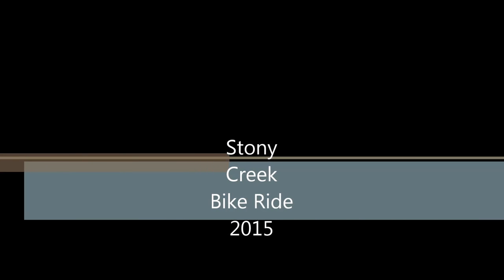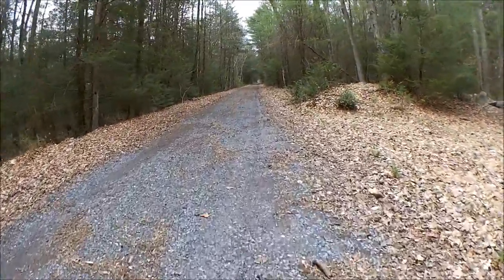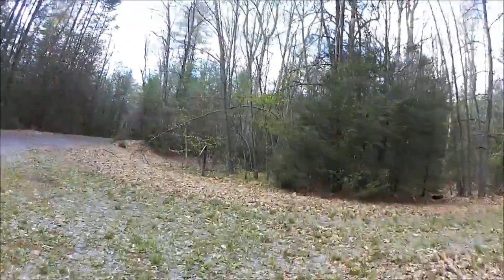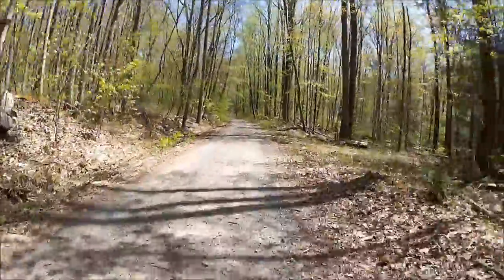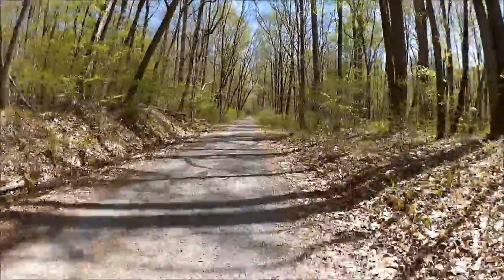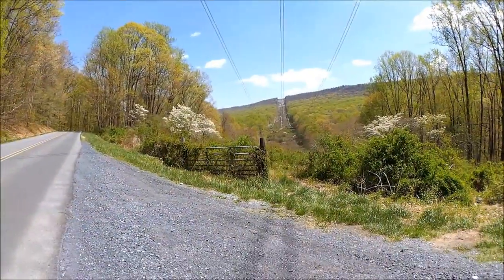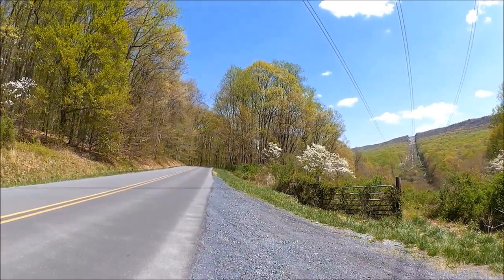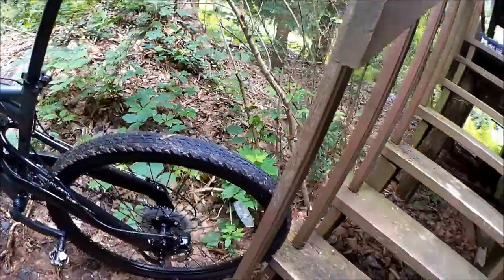Stony Valley Rails to Trails Ride Review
Description and Demo of Stony Valley R2T Ride.